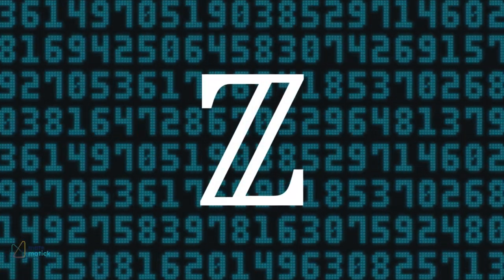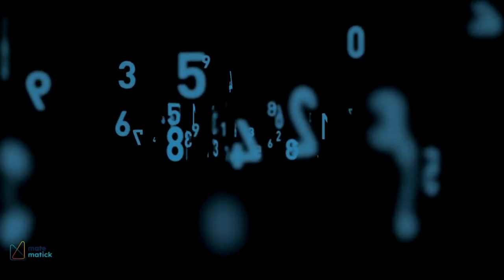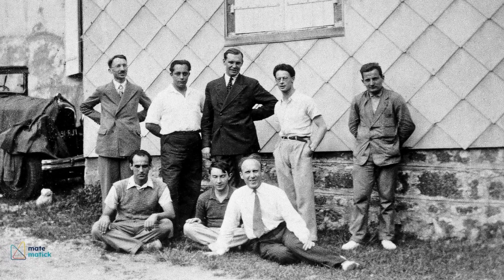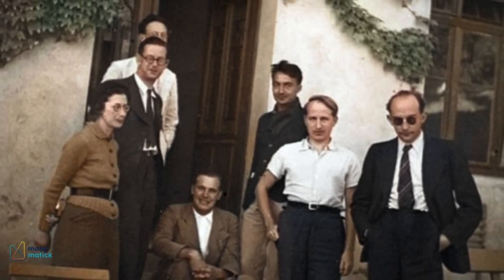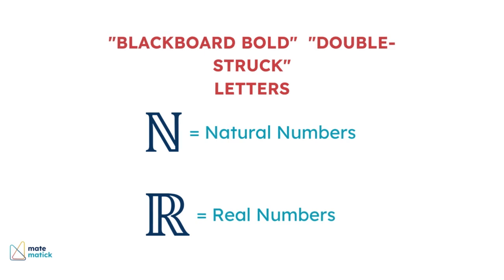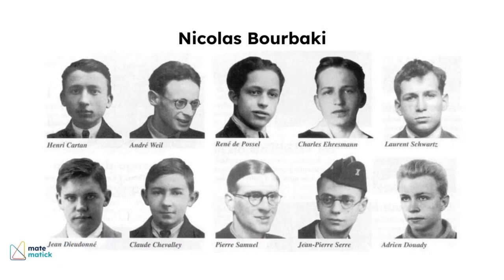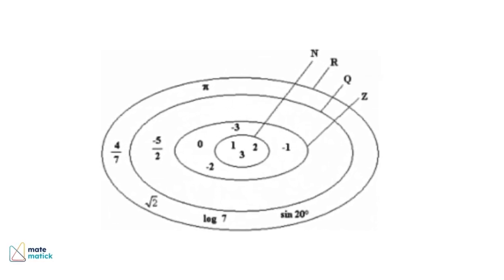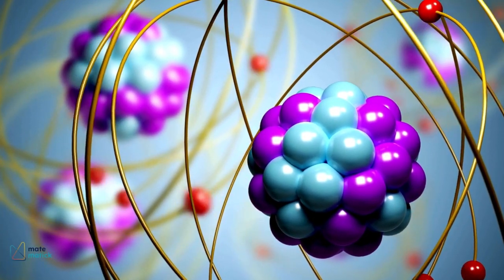Unveiling The Secret Behind The Iconic Z In Mathematics!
Ever wondered about the story behind the mysterious symbol ℤ? Join us as we dive into the fascinating history and significance of this iconic symbol in the world of mathematics!

📚 What You'll Discover:

Origins of ℤ: Learn why the letter 'Z' represents the set of all integers, from positive and negative numbers to zero.

Historical Roots: Find out how German mathematicians and the Bourbaki group popularized this notation, revolutionizing mathematical symbols.

Fun Facts: Did you know 'Nicolas Bourbaki' isn’t a real person? Discover more quirky trivia about the symbols that shape modern mathematics.

Symbolism in Context: See how ℤ fits into the broader landscape of mathematical symbols alongside ℕ (natural numbers), ℝ (real numbers), and ℂ (complex numbers).

🌟 Why Watch? This video offers a deep dive into the origins and importance of the symbol ℤ, blending historical insights with mathematical applications. Perfect for math enthusiasts, students, and anyone curious about the symbols that define mathematical concepts!